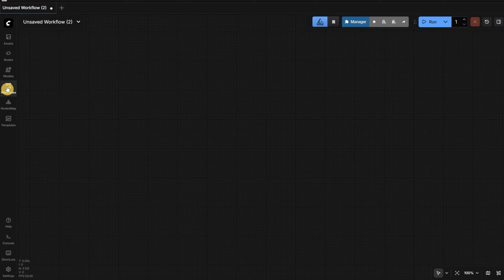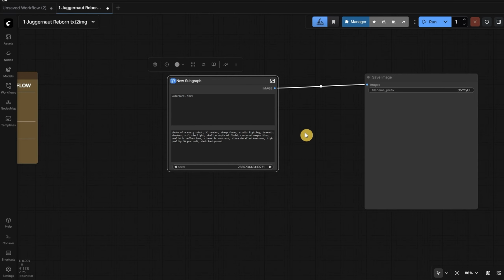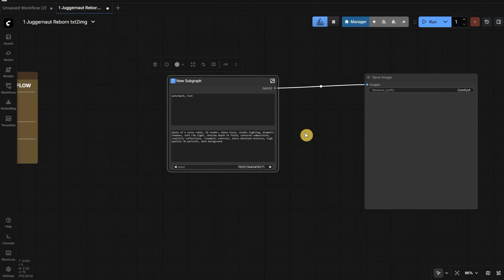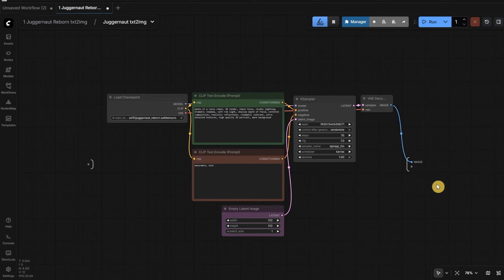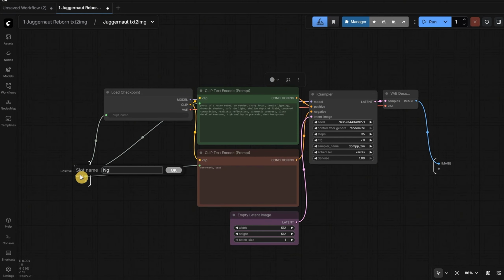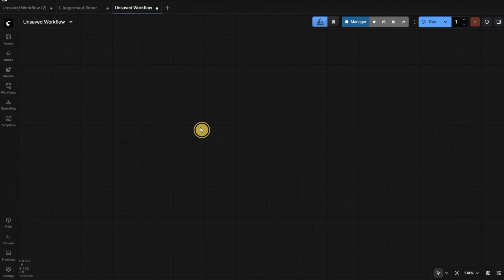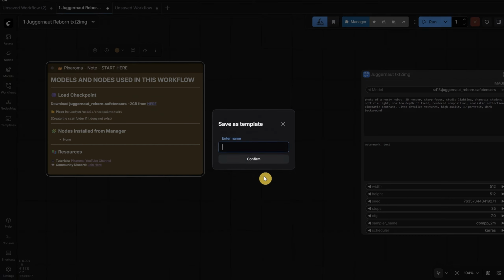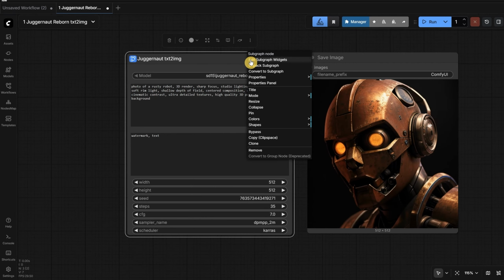Chapter 12 – Subgraphs